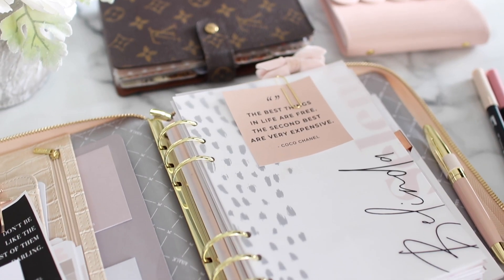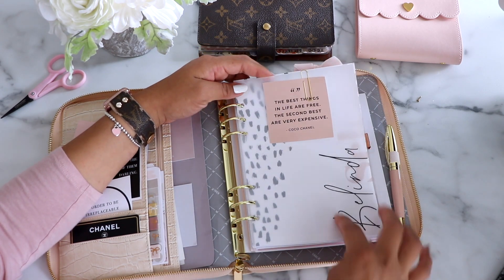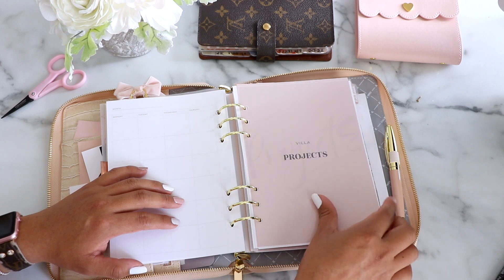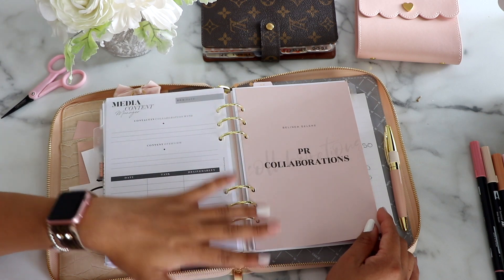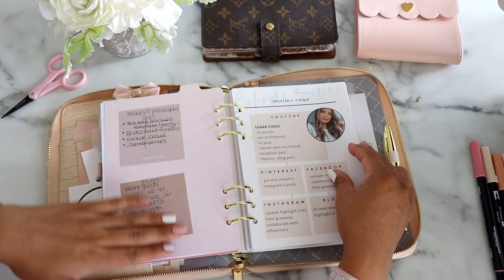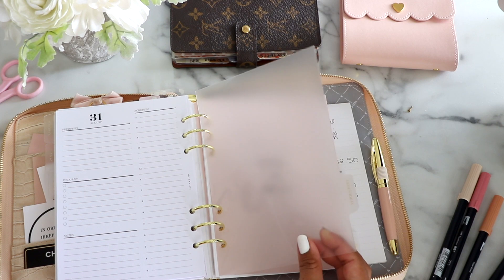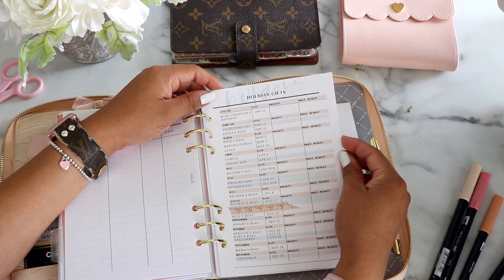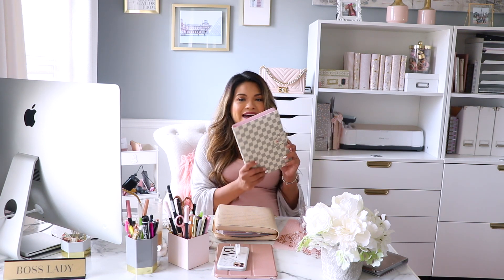A5 Planner Flip Through 2020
There will be two individual winners. Each winner will receive an A5 size 6 ring planner.
HOW TO ENTER:
2. Leave a comment telling me one of  your personal goals for this year and leave your Instagram account. Example: “my goal for this year is to save $1,000 @YourInstagramUsername

It is easiest to contact the winners through instagram since I can send a personal direct message. I will pick a comment from this video and check that they are subscribed, then check their instagram account to see if they are following @belindaselene and proceed to picking the winner from there. Make sure to follow all of the steps. That is all! Good luck

MY PLANNING SUPPLIES/LV PLANNER DUPE